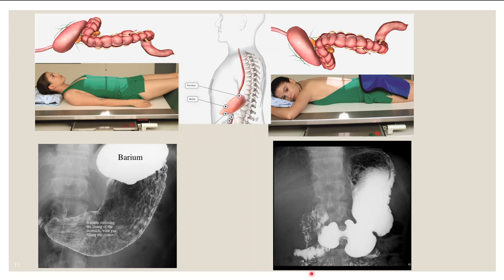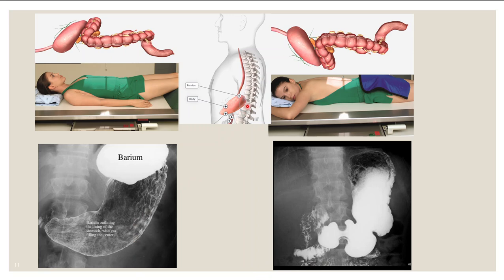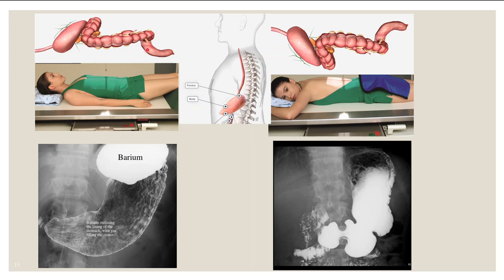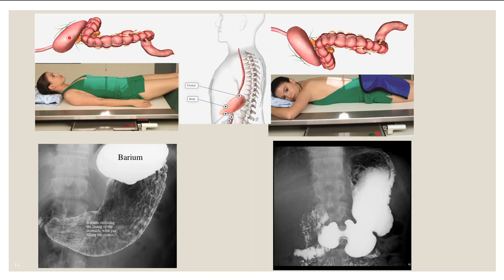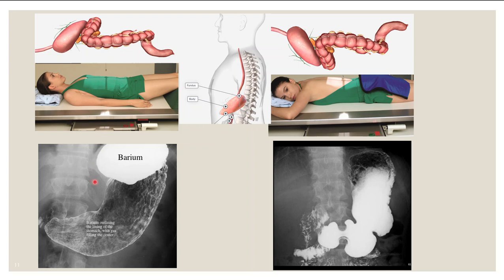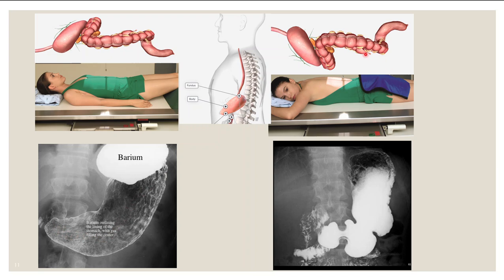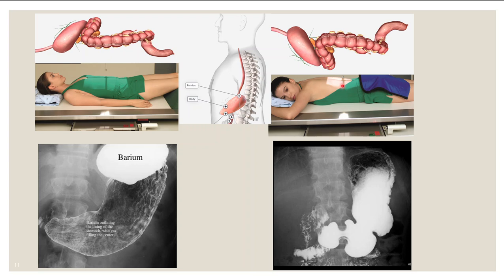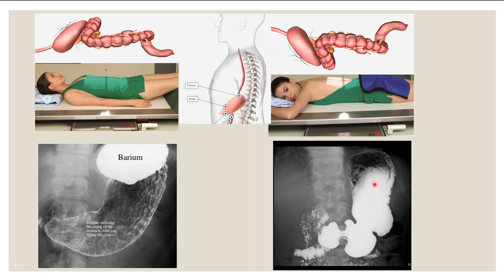Barium distribution UGI exam